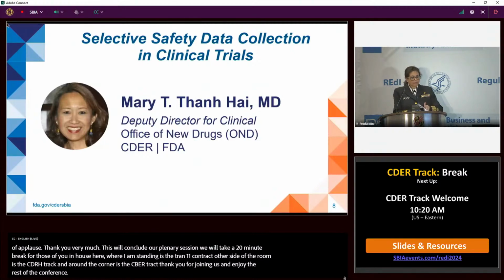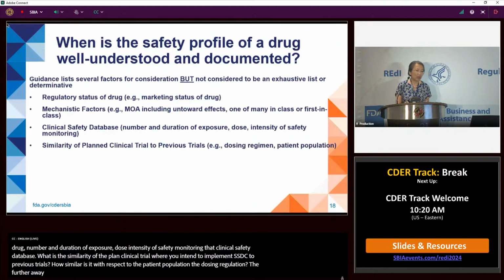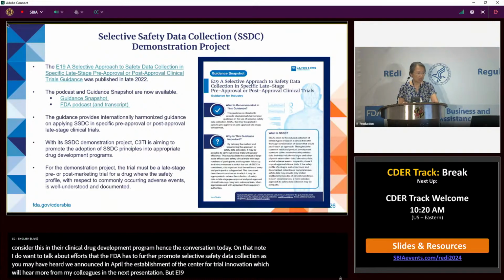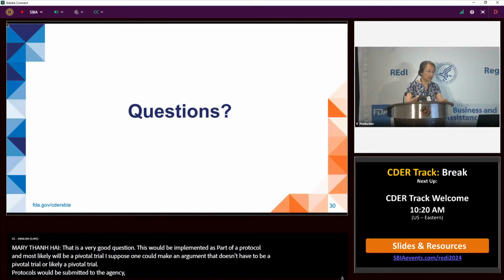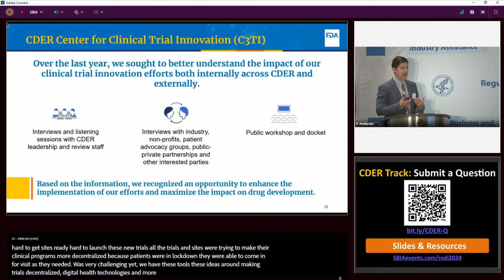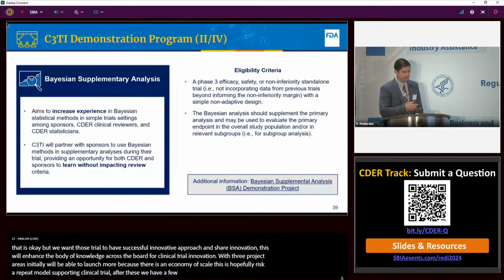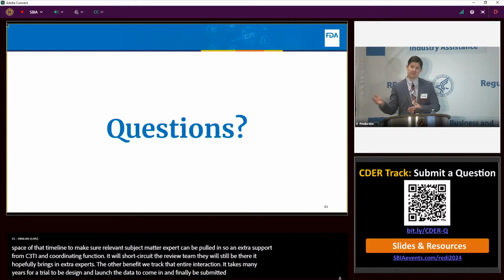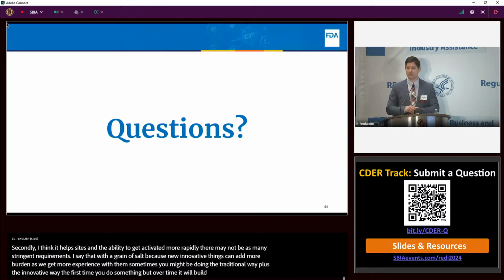Regulatory Education for Industry (REdI) Annual Conference 2024: Day 1 – Session 1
Content in this video provided updates and cutting-edge insight on novel artificial intelligence (AI), clinical trial designs and innovative strategies, safety data in clinical trials, combination products, electronic submissions and more. Subject matter experts provided insight on FDA’s perspectives, adoption of regulatory guidelines, opportunities for stakeholders to engage with CDER and best practices.

Timestamps

01:55 – Selective Safety Data Collection in Clinical Trials

29:59 – Q&A Session

44:45 – Enhancing Clinical Trial Innovation

01:10:29 – Q&A Session

Speakers:

Mary T. Thanh Hai, MD
Deputy Director for Clinical
Office of New Drugs (OND)

Kevin Bugin, PhD, MS, RAC
Deputy Director
OND | CDER | FDA